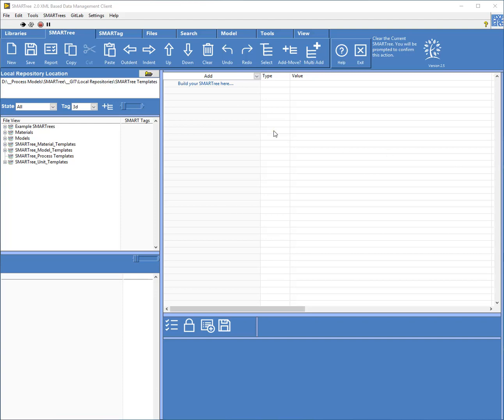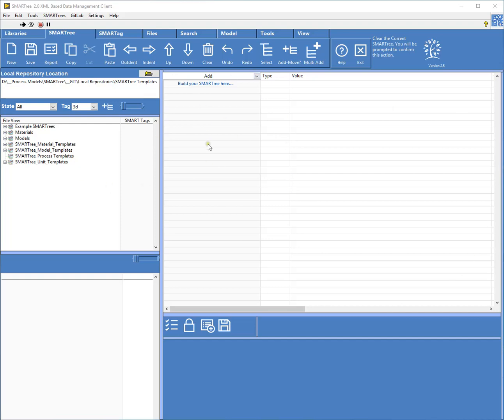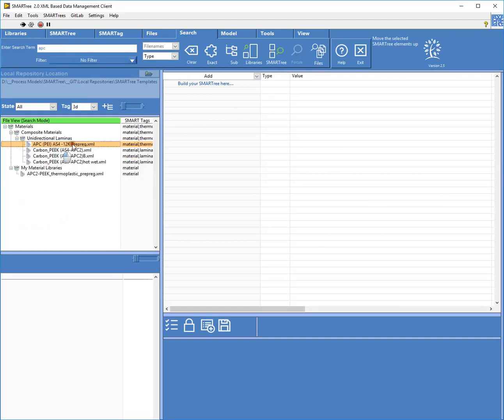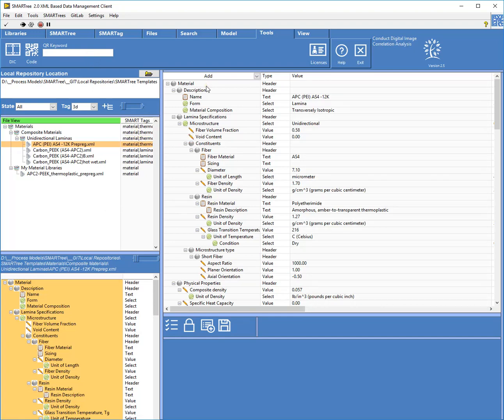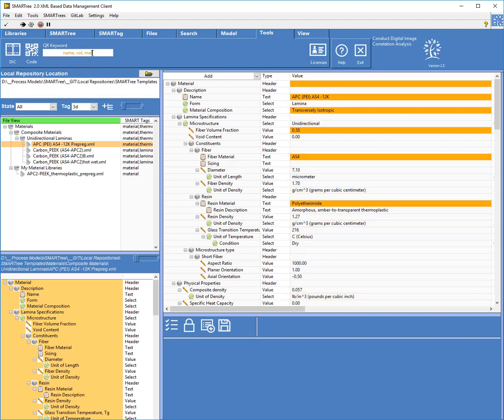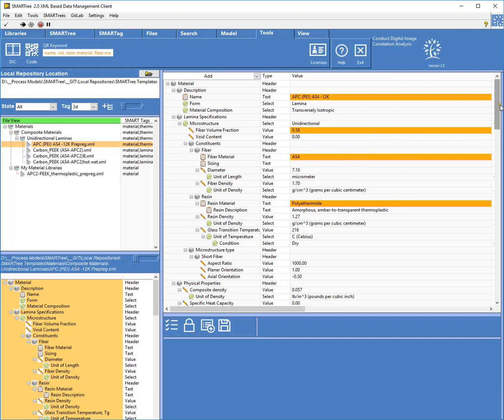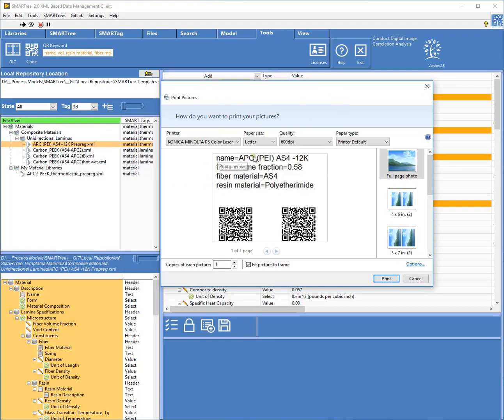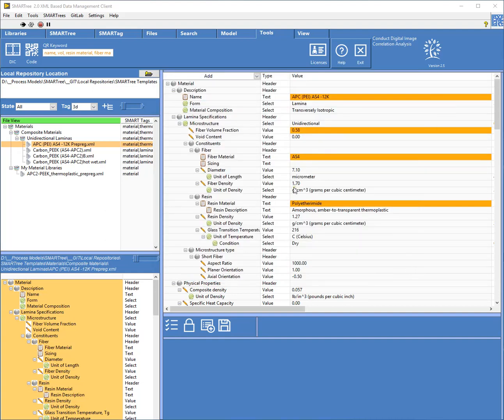SMARTree Software - QR Codes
This video demonstrates how the user can generate QR code labels directly from a SMARTree. This is useful for traveler documents, labeling samples or stock materials